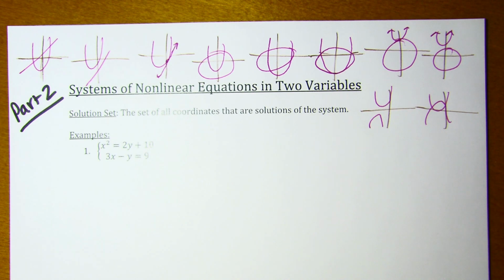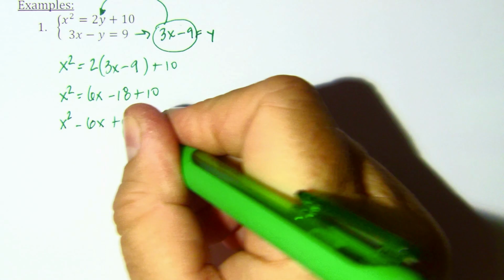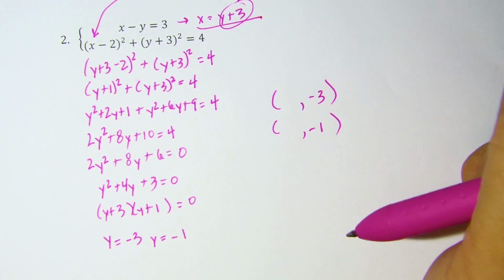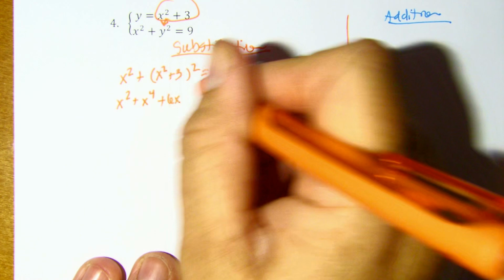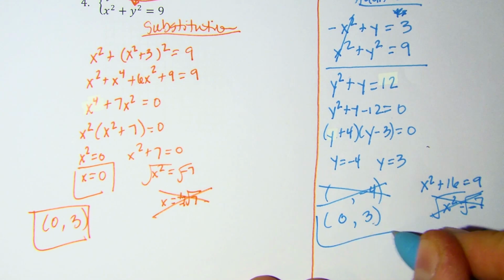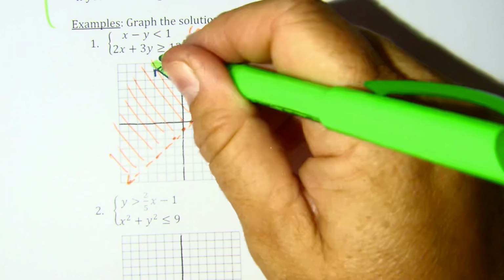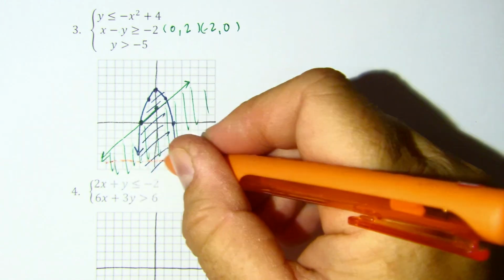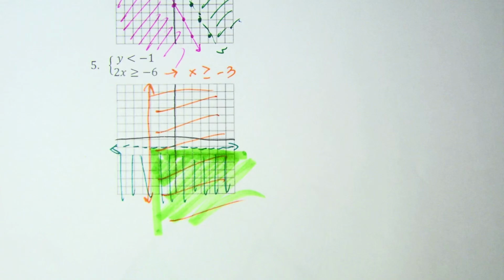My Math 160 Unit 3 Part 2